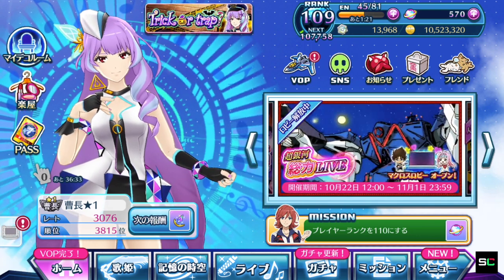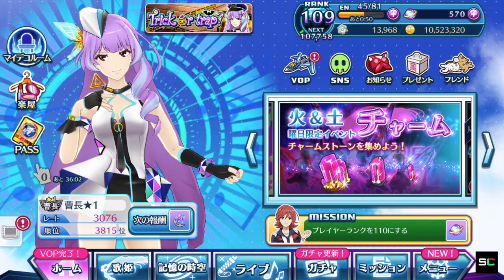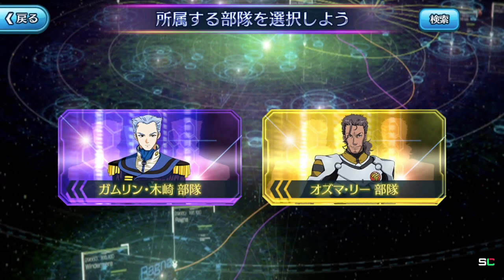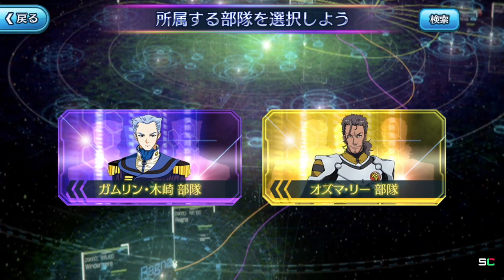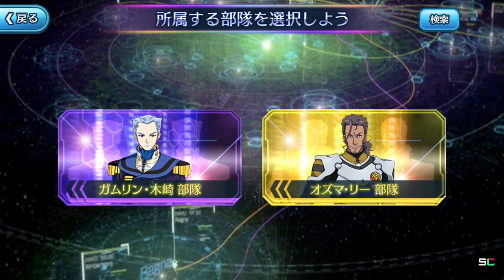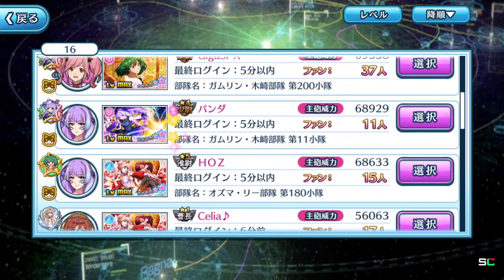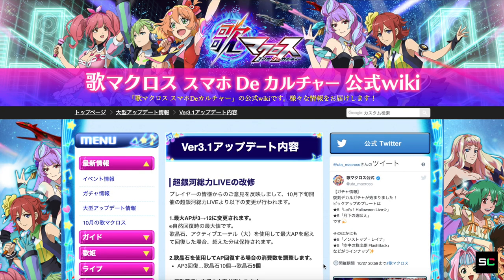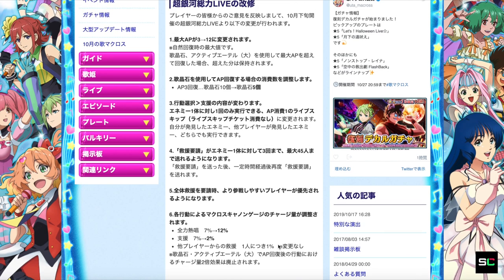【歌マクロス Tutorials】Raid Boss Event updates in Ver. 3.1.0